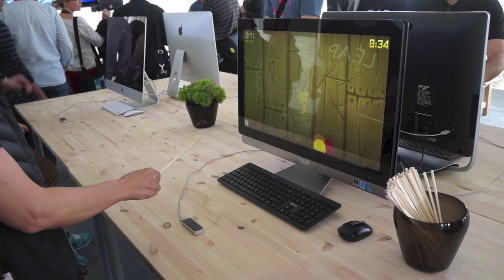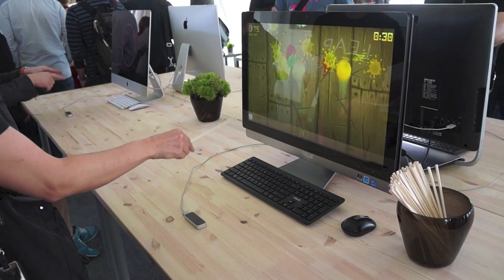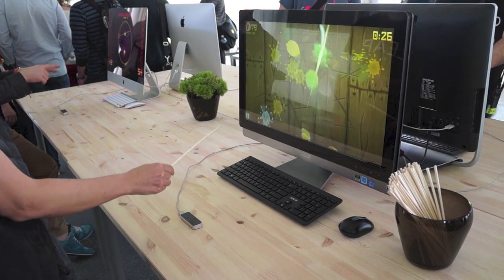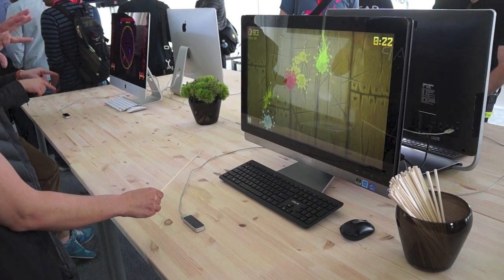Hands On With The Leap Motion Controller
The new Leap Motion Controller lets you interact with your compter using your fingertips.